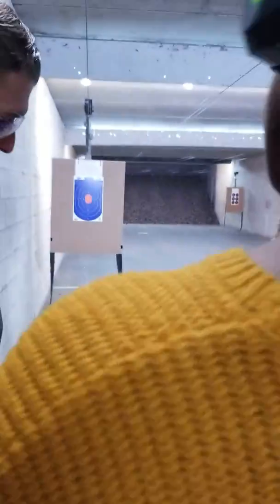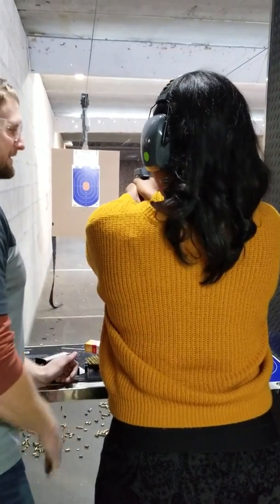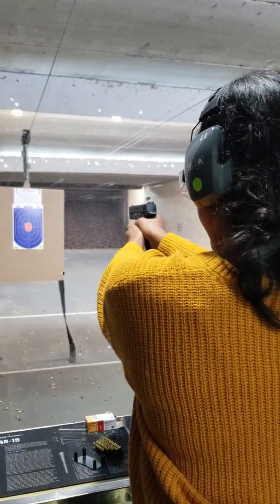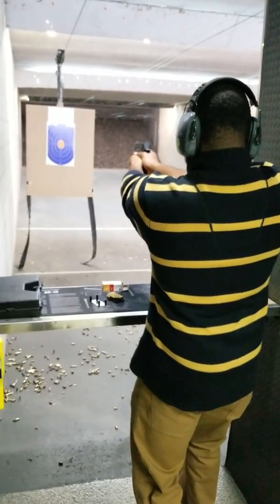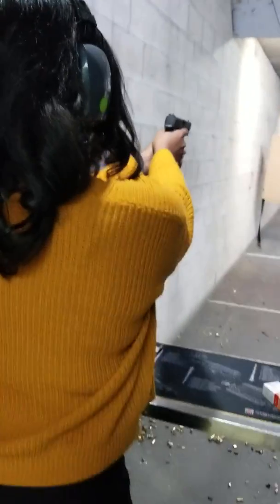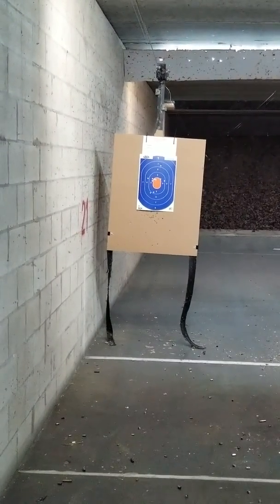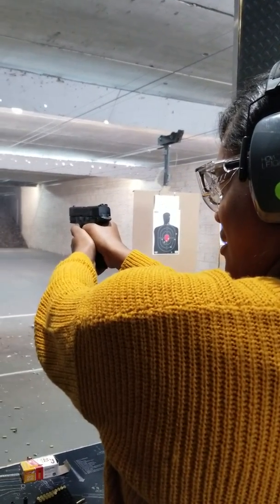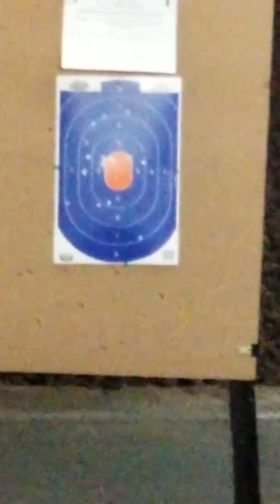We at the Gun Range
Having fun shooting